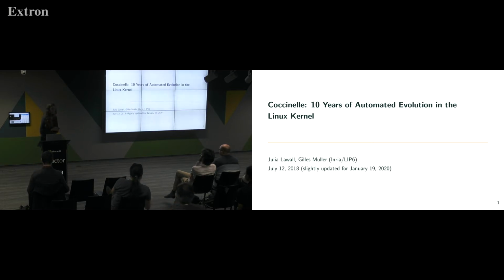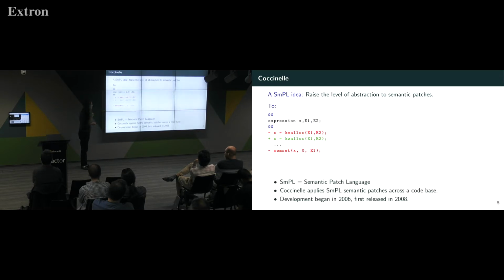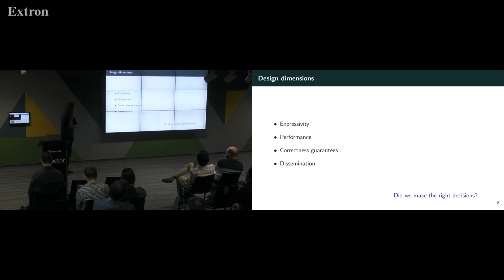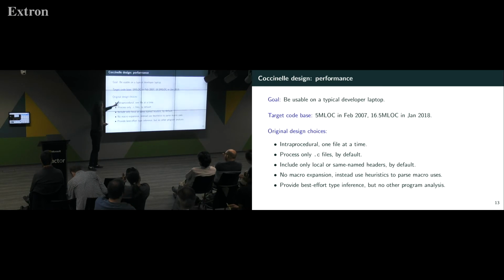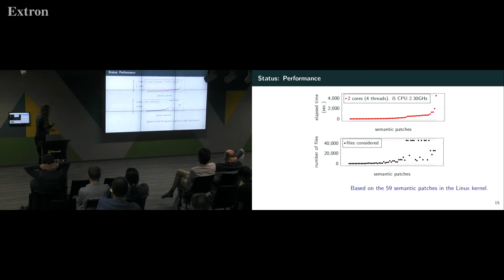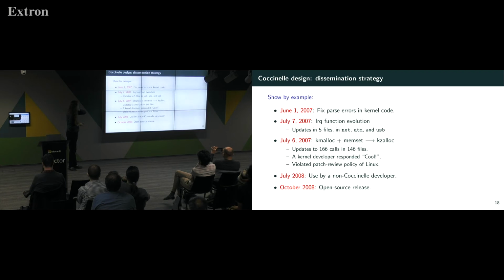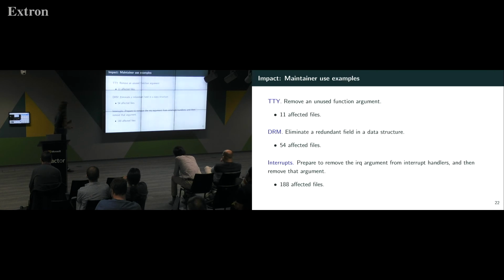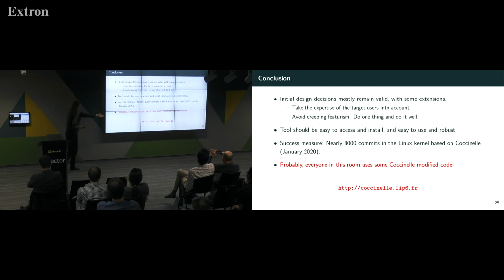Julia Lawall - "Coccinelle: 10 Years of Automated Evolution in the Linux Kernel"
The Coccinelle C-program matching and transformation tool was first released in 2008 to facilitate specification and automation in the evolution of Linux kernel code. This talk studies the impact of Coccinelle on Linux kernel development and the features of Coccinelle that have made it possible.